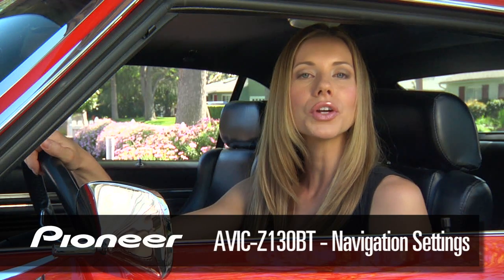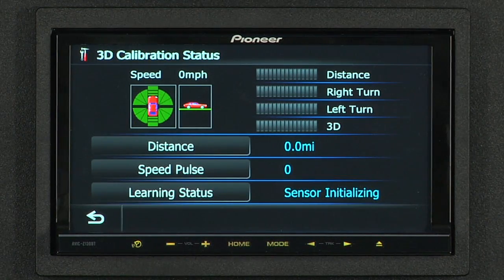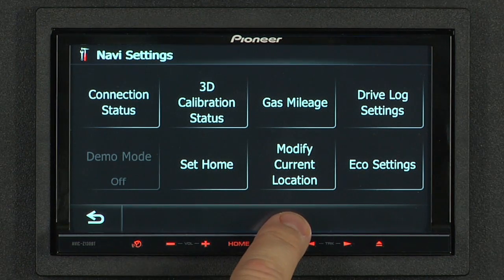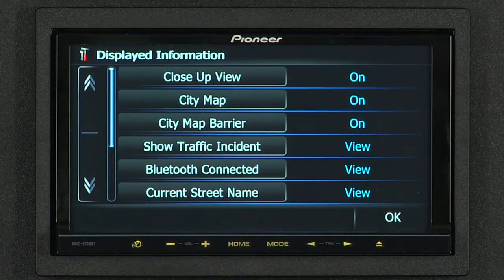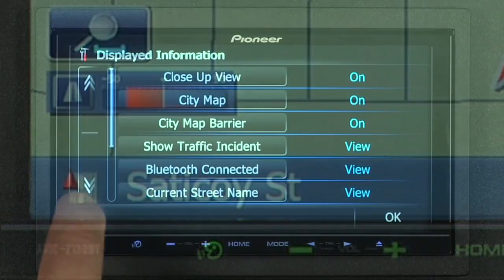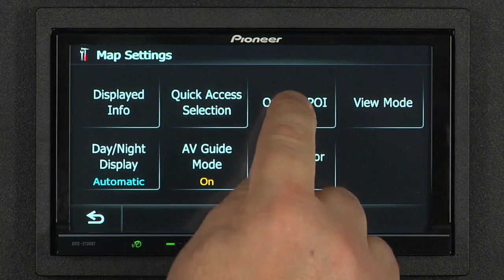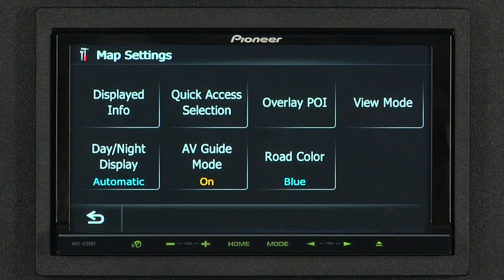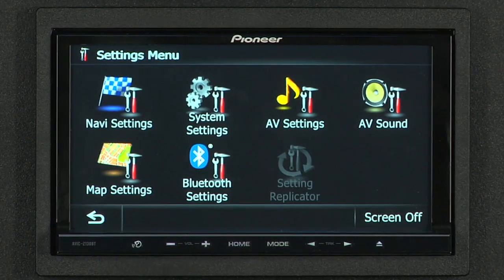FAQ - AVIC-Z130BT - Navi Settings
Frequently asked questions regarding the navigation settings on the AVIC-Z130BT.